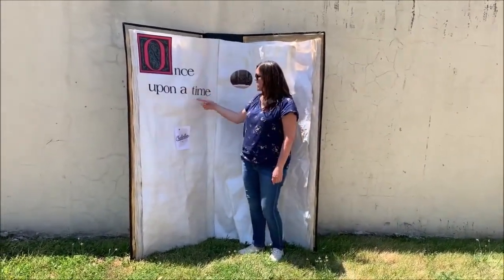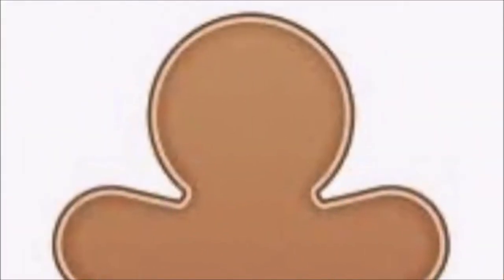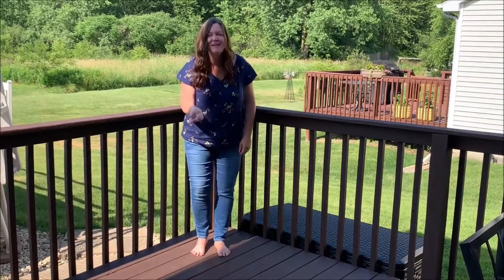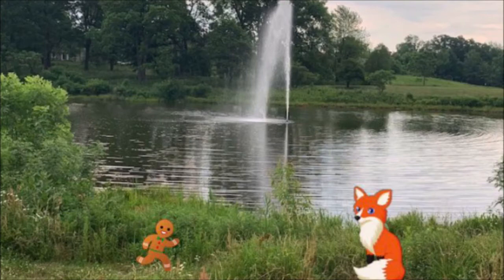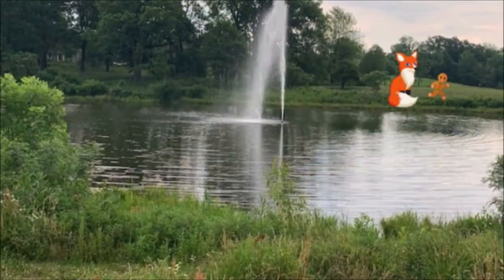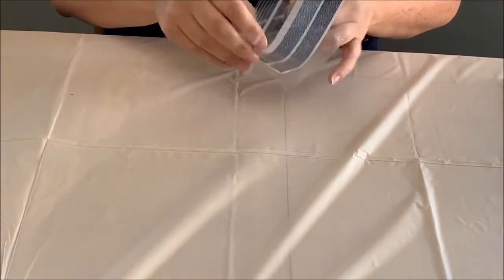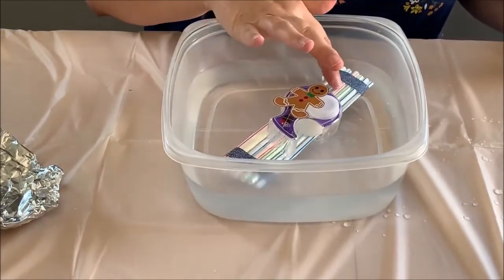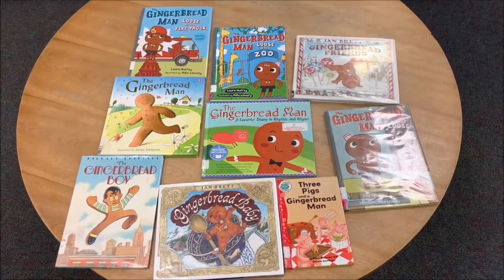Fairy-Tale Hacks: Gingerbread Man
Explore a traditional fairy tale with a STEAM twist.  Join us as we share the Westchester Township version of The Gingerbread Man.  We’ll also be using straws, tape, paper, art supplies, and aluminum foil to design disguises and rafts to aid in the Gingerbread Man’s escape.  This video is recommended for children ages 3 to 5 years old and their caregivers.